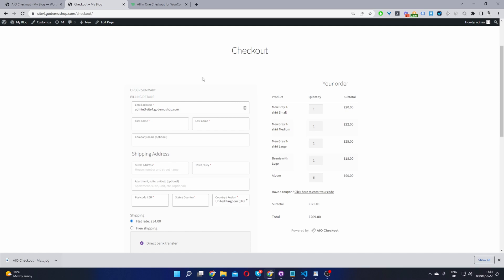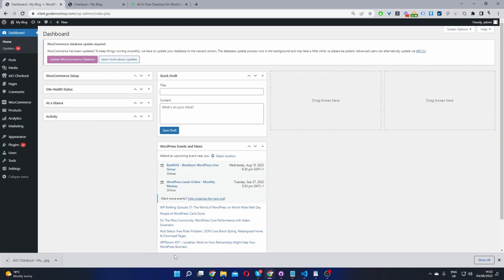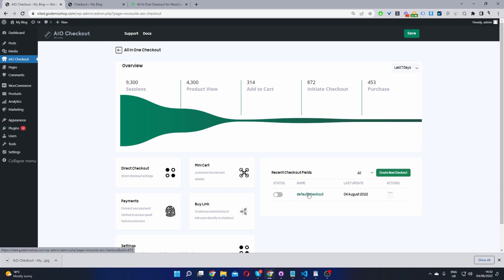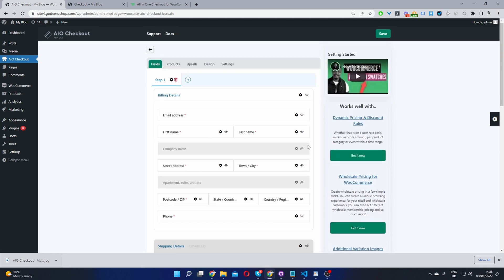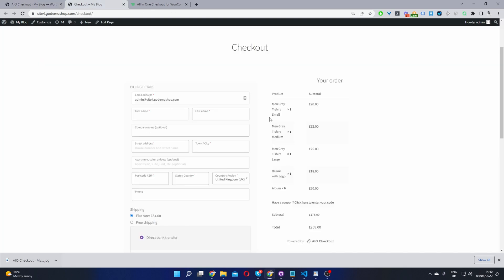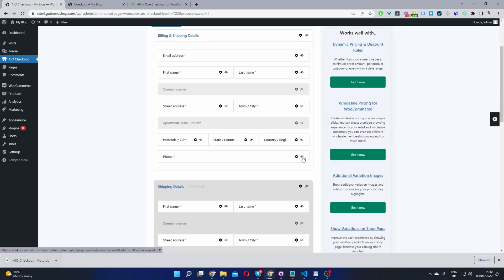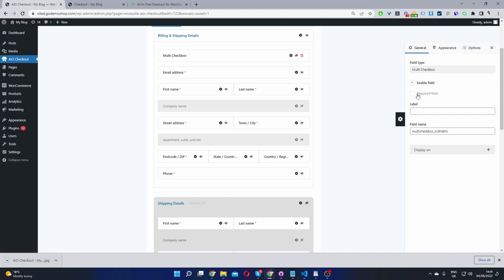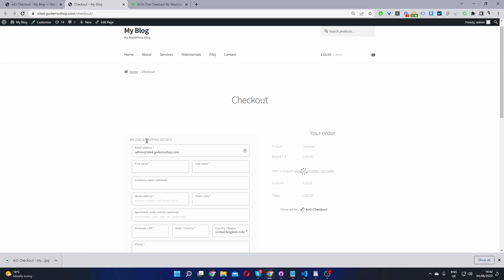How to Force WooCommerce Shipping To The Customer Billing Address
In this video, I'll show you how to force shipping to the customer billing address in WooCommerce in just a few simple steps.

00:00 Overview
00:37 Download All in One Checkout Plugin
00:45 Upload and Install All in One Checkout Plugin
01:02 Create a new Checkout Form
01:20 Disable Customer Shipping Section
02:11 Testing Force Shipping to Billing Address Works
02:26 Rename Billing heading to Billing & Shipping
02:38 Bonus tips
03:55 Outro